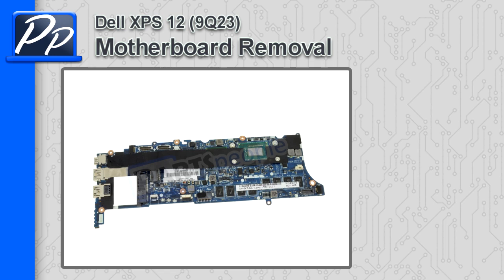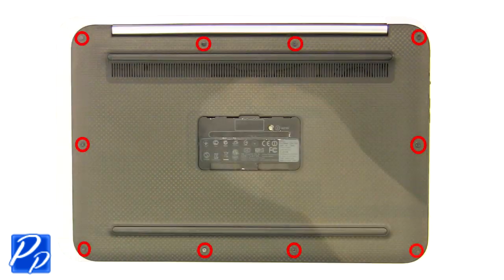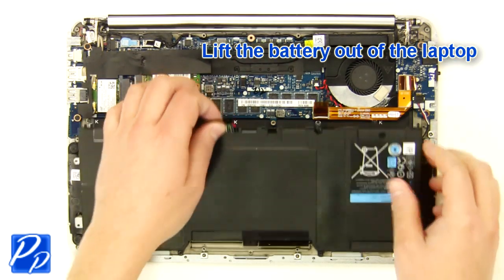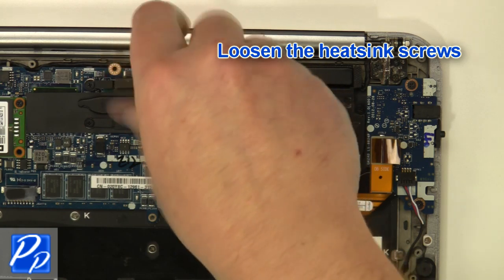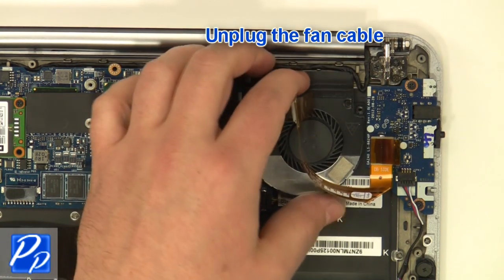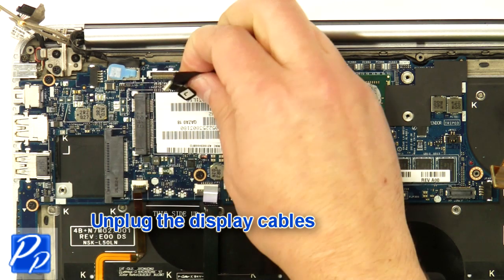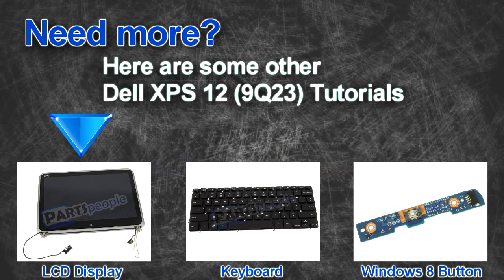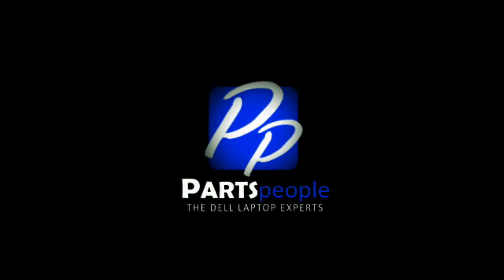Dell XPS 12 (9Q23) Motherboard Video Tutorial Teardown